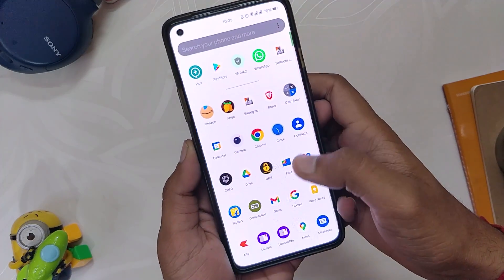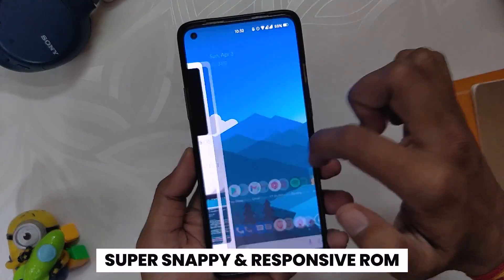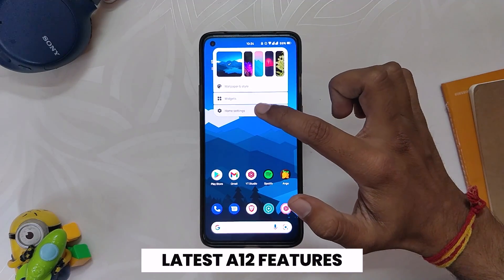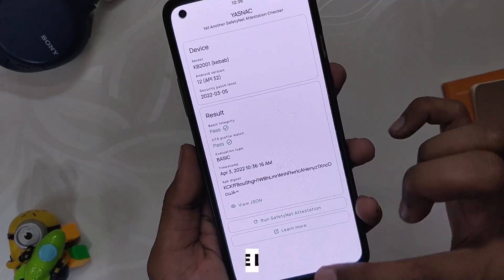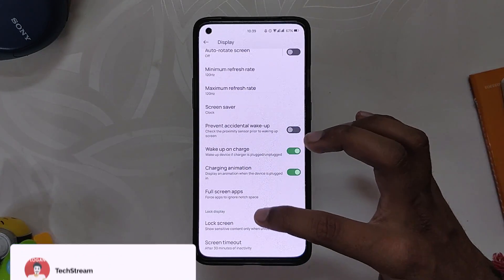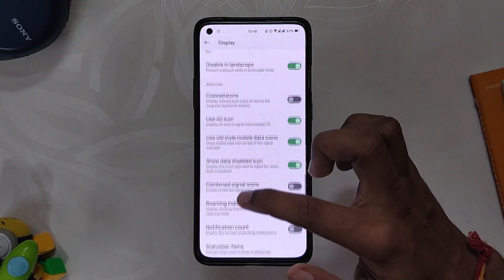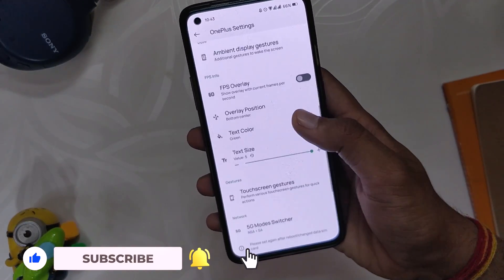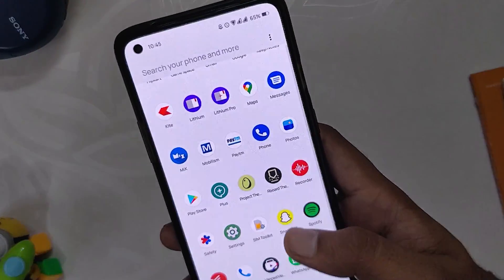ANDROID 12 ROM REVIEW - NAMELESS AOSP - ONEPLUS 8T/9R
In this video, I'm going to give you a glimpse of all the Android 12 New Features through Nameless AOSP Android 12 Custom Rom on my Oneplus 8T.  This rom also comes with OOS Camera and Gallery App.

🔴 *** MY PRODUCTS/GEAR ***

🎶 *** MUSIC ***